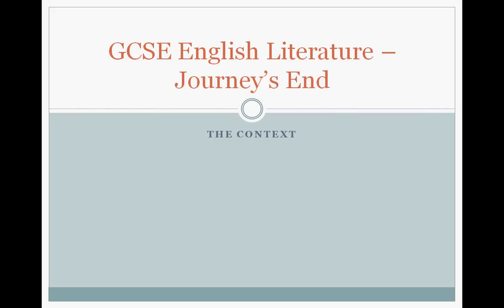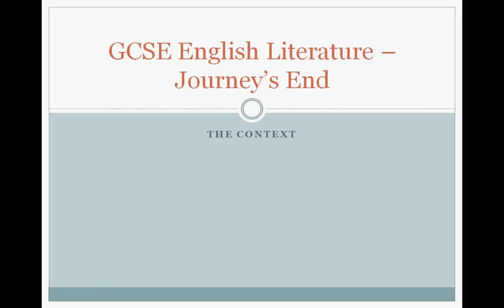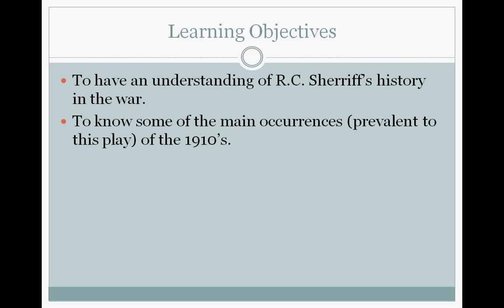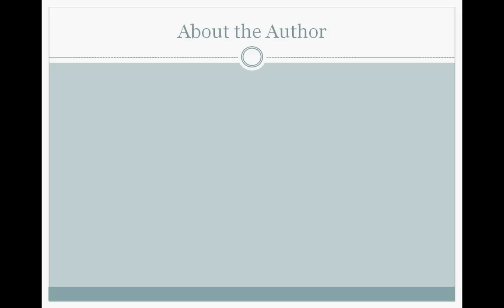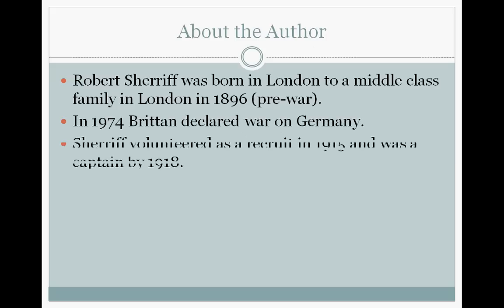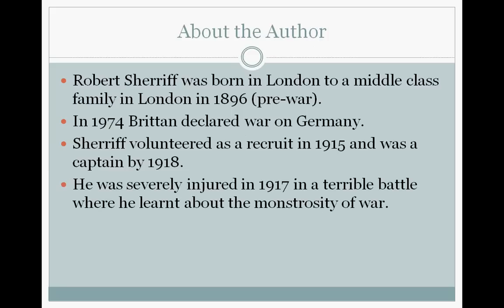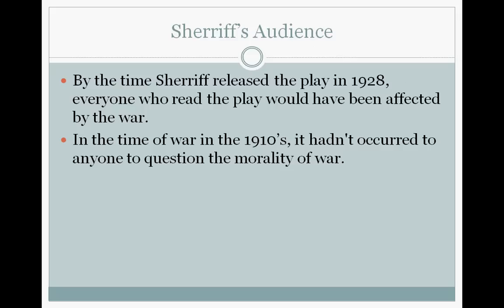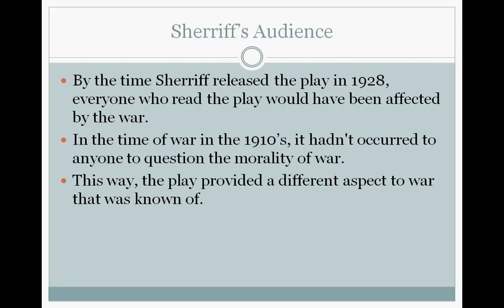GCSE English Literature -- Journey's End - The Context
The first video in the Journey's End series. Looking at the context, we study some background information relevant to the play. Enjoy, and go get those grades!